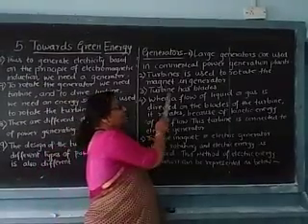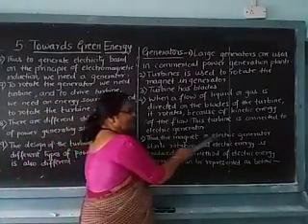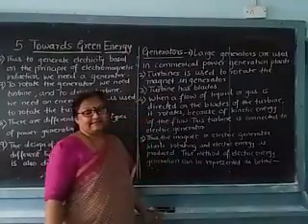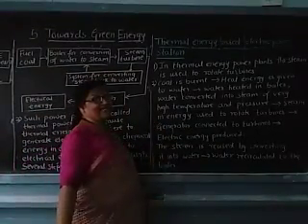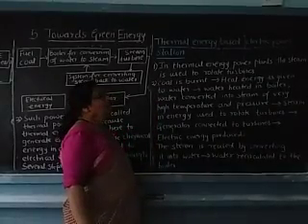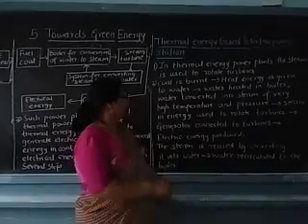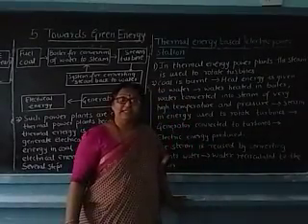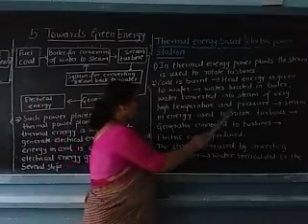10th/sciB/5.Towards green energy/DAY2